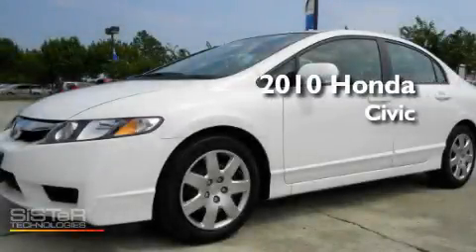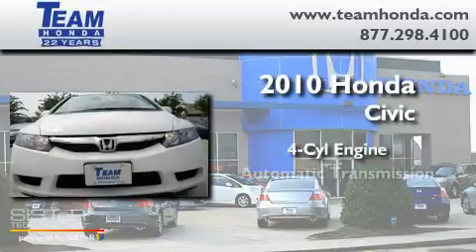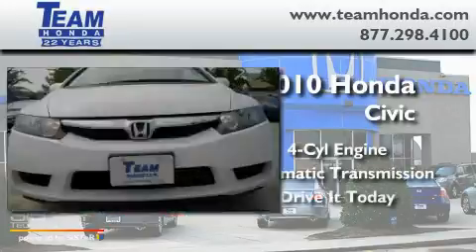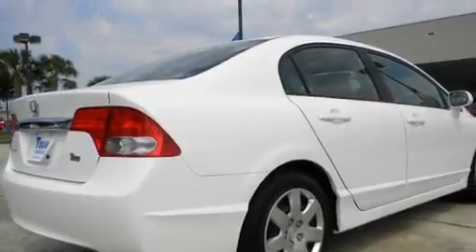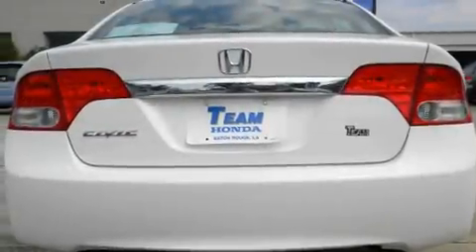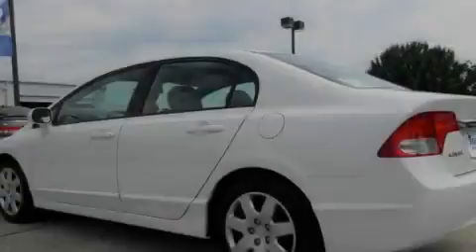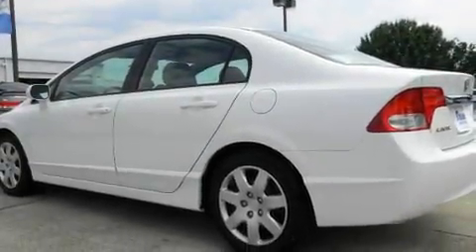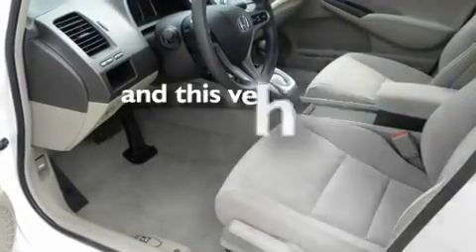2010 Honda Civic Gonzales LA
Year: 2010
 Make: Honda
 Model: Civic
 Engine: 4 Cyl.
 Trans.: automatic
 Exterior: Taffeta White
 Miles: 2,008
 Interior: Gray
 Stock: